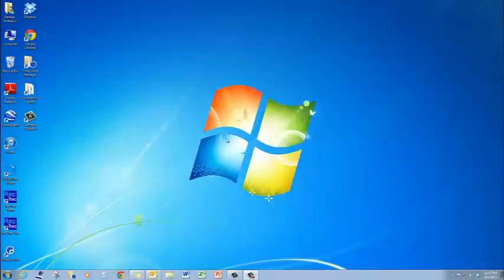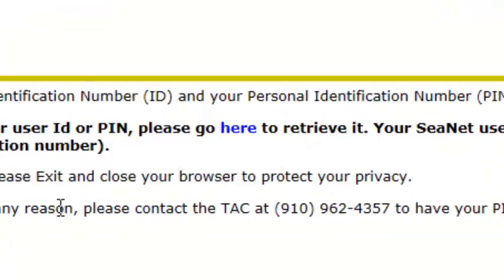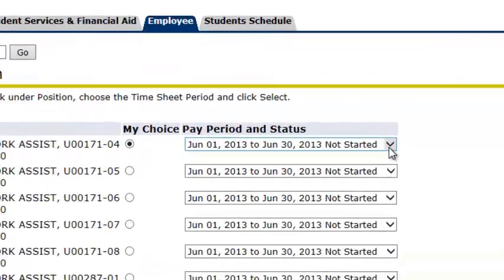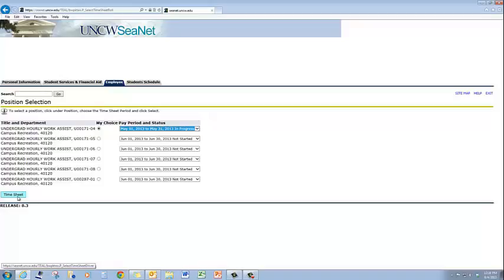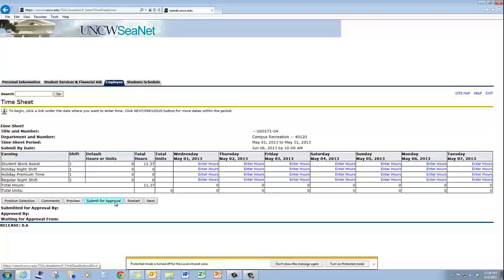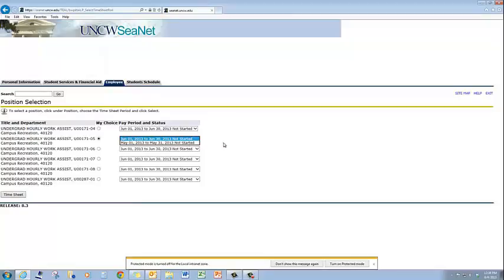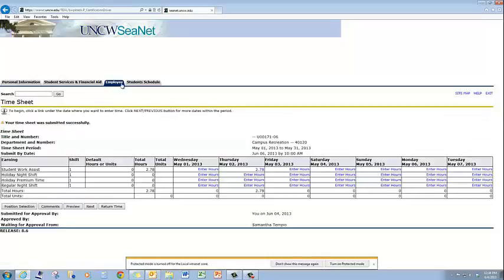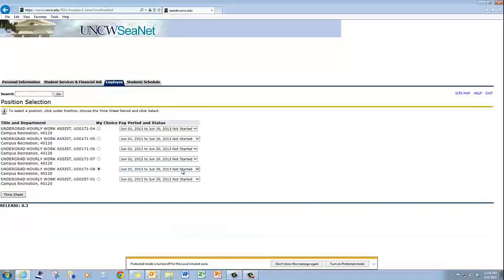UNCW Campus Recreation Payroll Verification Process